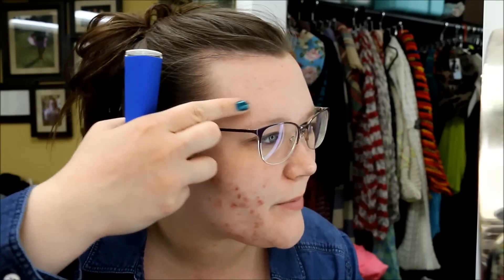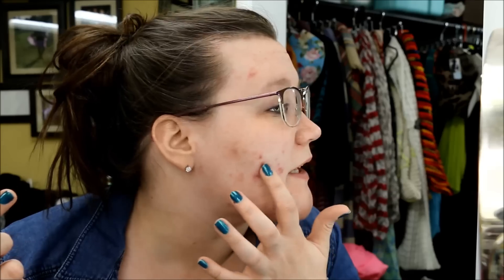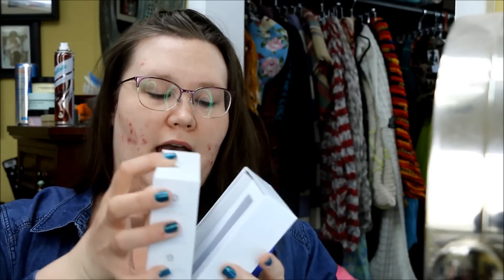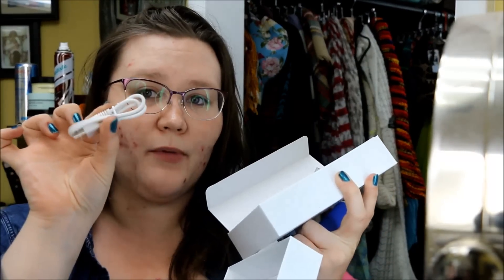NEW! Foreo Espada Acne Treatment Pen//Try & Review!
Hello all! Today's lengthy video is all about my thoughts of the Foreo Espada- after using it for a week I definitely have some thoughts! In this video I also go through all of the claims from the website made for this product, the actual results and how to use it- I basically give you the 411 on this little guy and everything that it would mean to own one! I hope that this video helps you make a choice on the Espada if you were debating it, and please let me know if you have any questions!